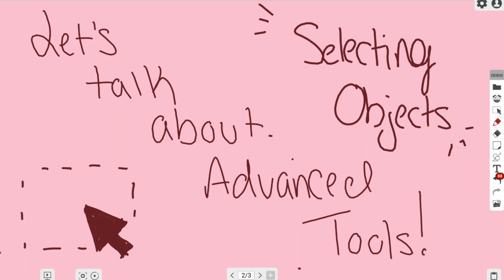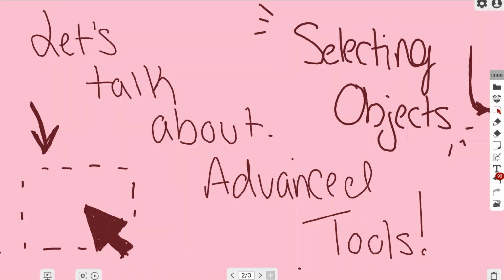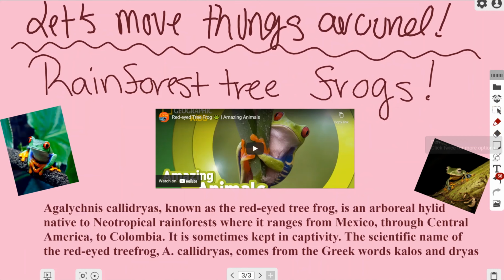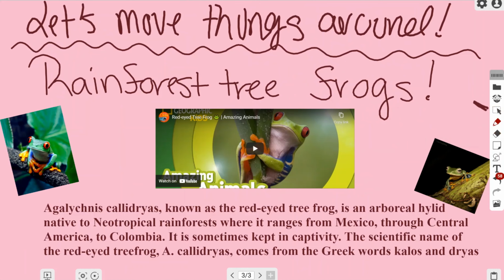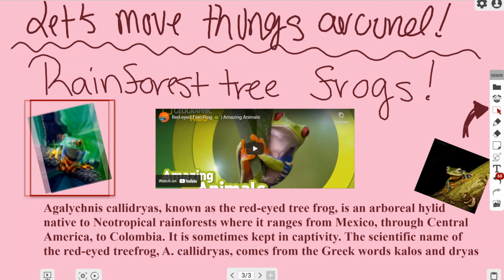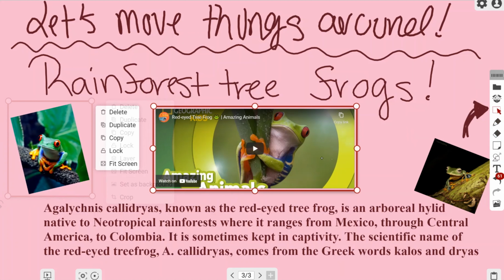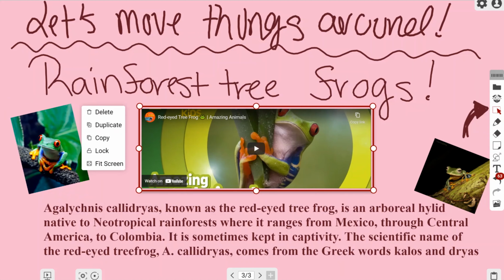myViewBoard Whiteboard: Selecting Objects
The Selection Tool allows you to select and manipulate objects, text and pictures on the myViewBoard canvas.